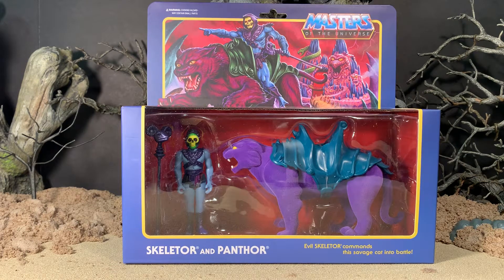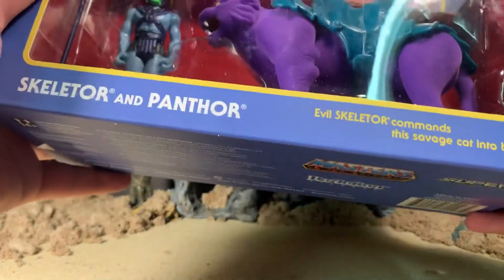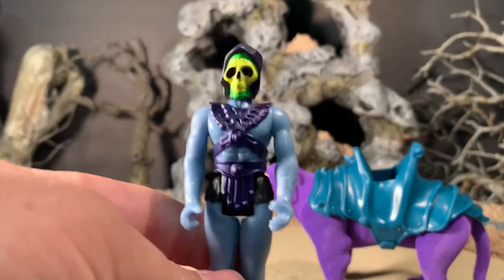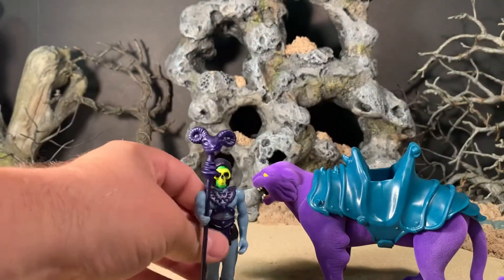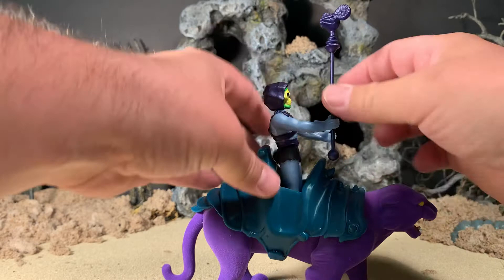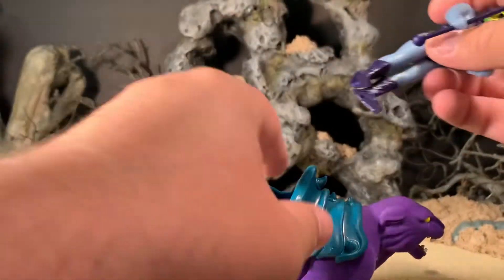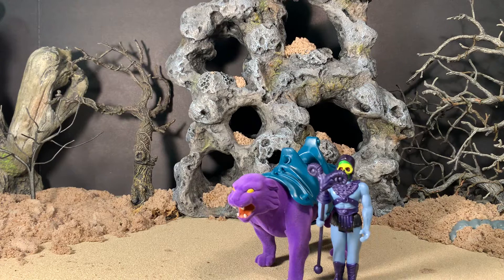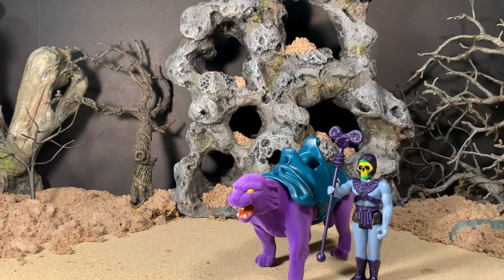Skeletor and Panthor Reaction MOTU figure set review